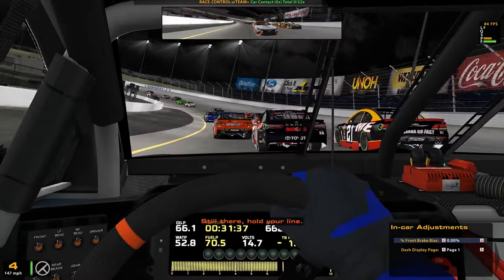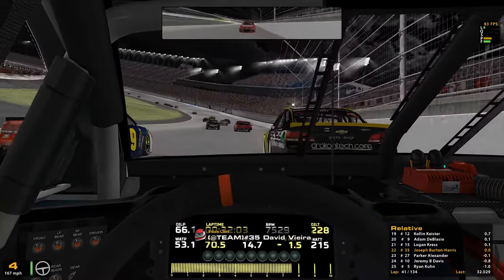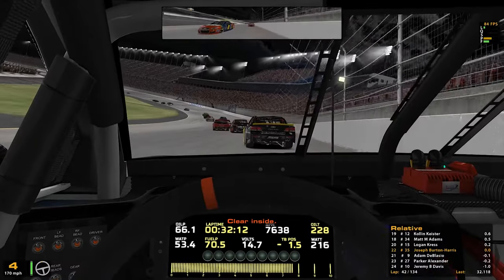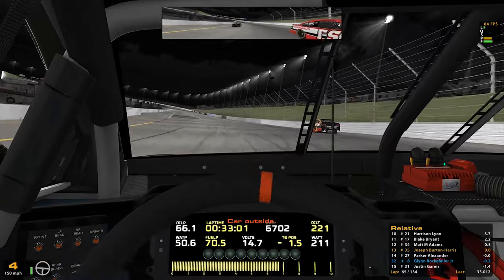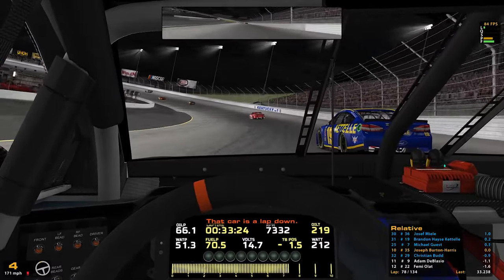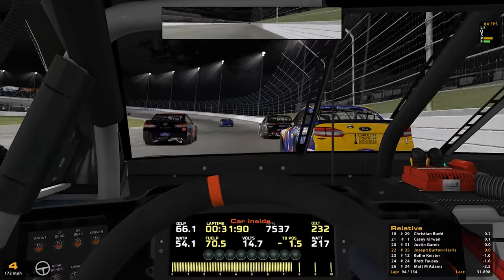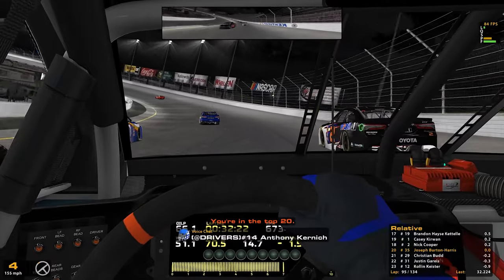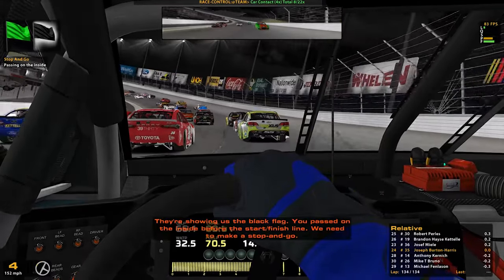2018 NASCAR iRacing Series Quaker State 400 @ Kentucky - Rd 19/36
Back on a 1.5 miler today for what is a 134 lap run around the Kentucky Speedway. Last week we managed another top 5 in top split, as for this week we are slightly off the pace so I am hoping we can make up some decent ground in the long run.

Today we are the #35 Atlas Sim-Sport Ford Fusion today in what is Top Split of 10 splits in the Sunday 9pm est NiS Fixed race.